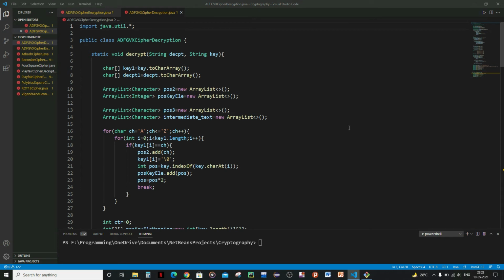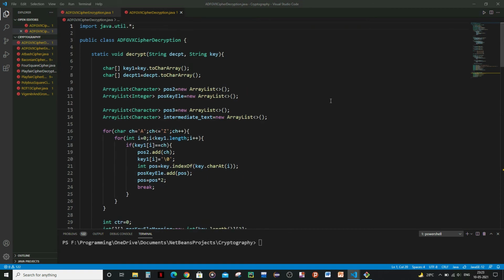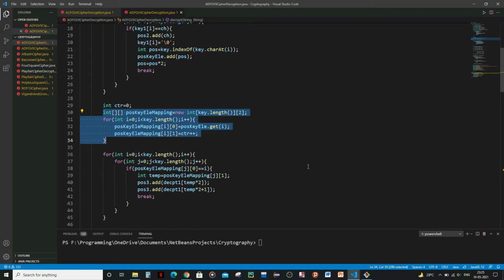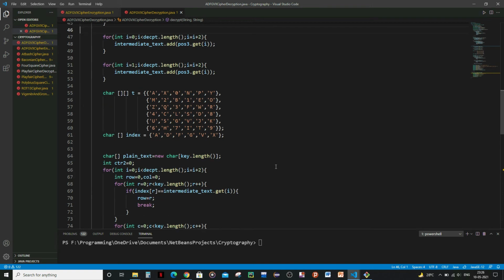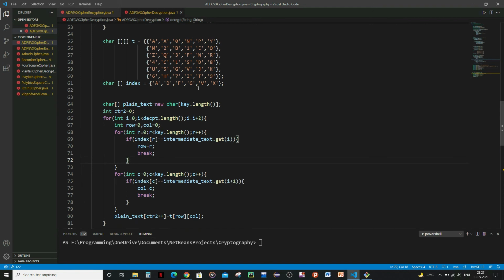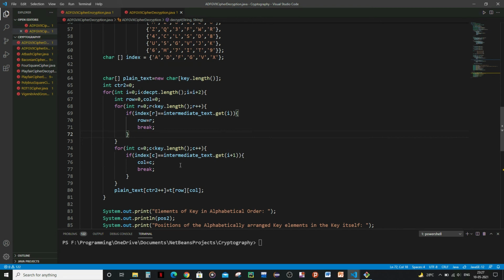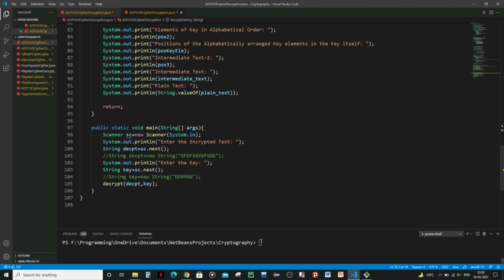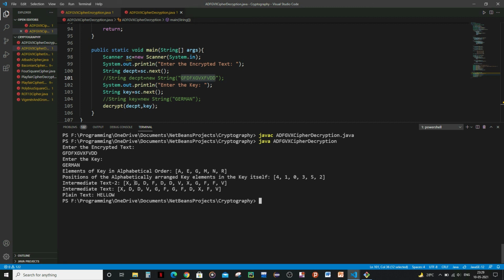ADFGVX Cipher - Decryption [ Java ]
Hello Friends,

Welcome to the video where I had discussed about the Java code strictly for realizing the decryption part of the ADFGVX Cipher technology. Stick to the end and learn valuable insights for the decryption coding followed while using this cipher to decode ciphertexts.